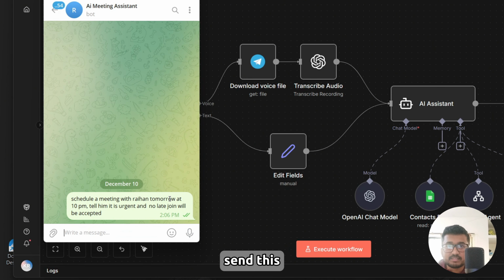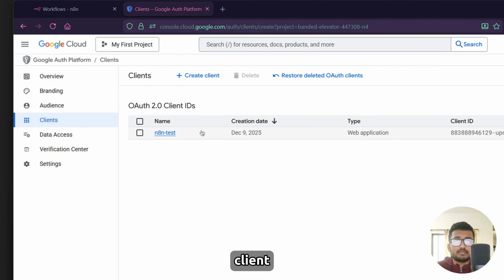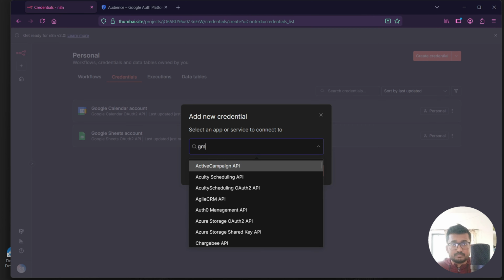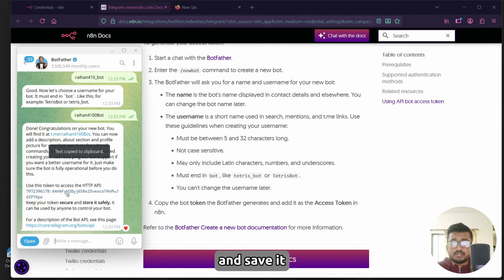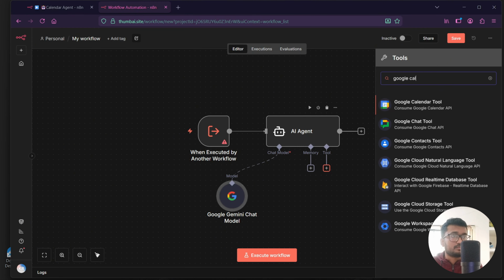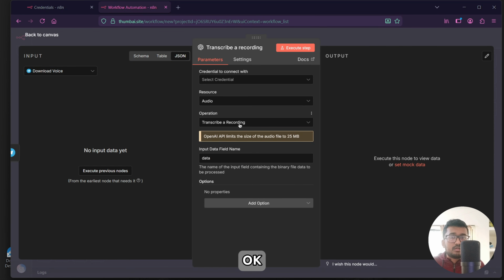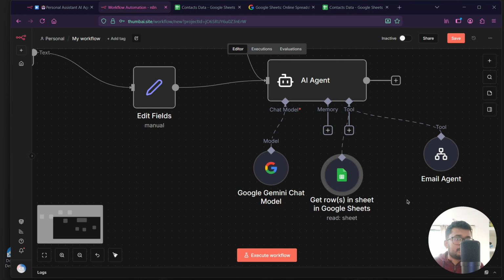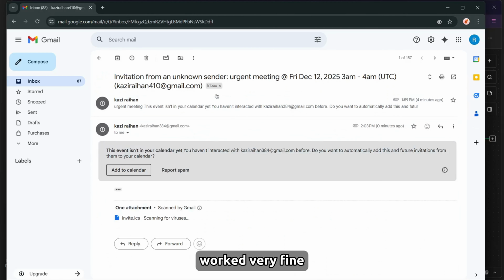n8n Tutorial: Build an AI Agent for Email & Calendar Automation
In this video, I show you step-by-step how to create a powerful AI Assistant that can manage your emails, Google Calendar events, and automated workflows using n8n.
You will learn how to connect Google services, create a Telegram bot, and build a fully functional AI Agent capable of scheduling meetings, sending emails, and handling voice/text commands.

I will send you the full n8n workflow template!

✔ How to enable Google APIs (Gmail API, Google Calendar API, Google Drive, Google Sheets)
✔ How to set up all Google credentials correctly inside n8n
✔ How to create a Telegram Bot and connect its API to n8n
✔ How to build an AI Agent that understands natural language
✔ How to process voice messages → transcribe → convert into tasks
✔ How to search names in Google Sheets and fetch email addresses
✔ How to auto-send emails, create calendar events, and manage schedules
✔ Full demonstration: “Schedule a meeting with Raihan tomorrow at 10 PM” → bot handles everything automatically!

More automation, AI workflows, and n8n tutorials are coming soon!

n8n tutorial,
n8n automation,
n8n google calendar,
n8n gmail automation,
google api n8n,
google calendar automation,
gmail automation tutorial,
ai assistant n8n,
build ai assistant,
telegram bot ai,
telegram bot n8n,
voice to text n8n,
speech to text automation,
google sheets automation,
google drive api n8n,
schedule meeting bot,
ai scheduling assistant,
automated email sender n8n,
google workspace automation,
n8n workflow tutorial,
ai workflow automation,
n8n google integration,
n8n telegram integration,
ai agent tutorial,
voice assistant n8n,
ai calendar bot,
smart scheduling automation,
automation tutorial step by step,
no code ai assistant,
best n8n workflows,
automate emails and calendar,
google sheet lookup n8n,
ai automation with telegram,
n8n for beginners,
google api setup tutorial